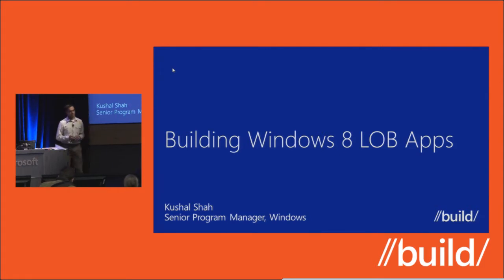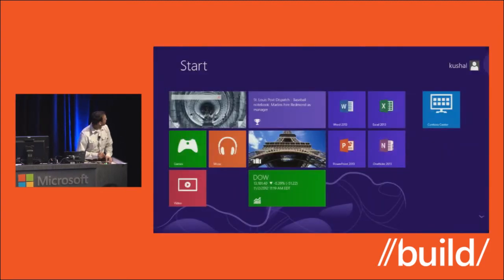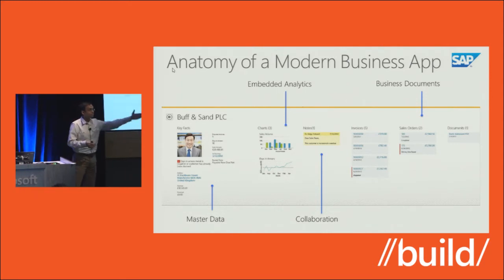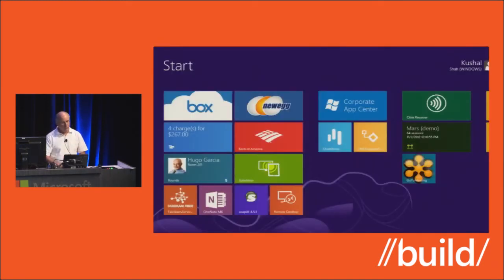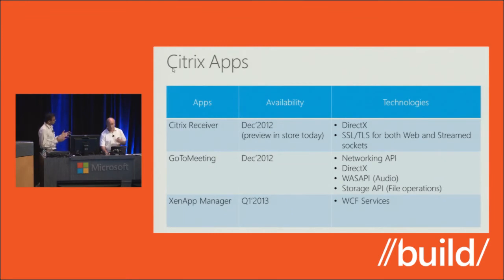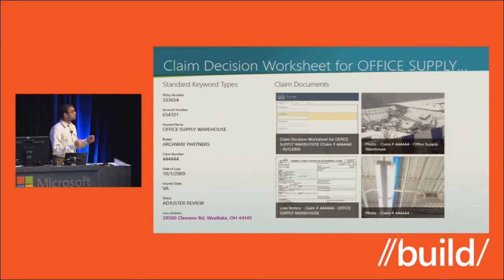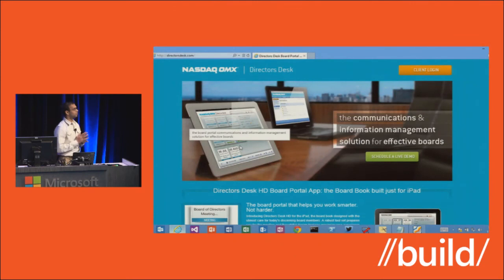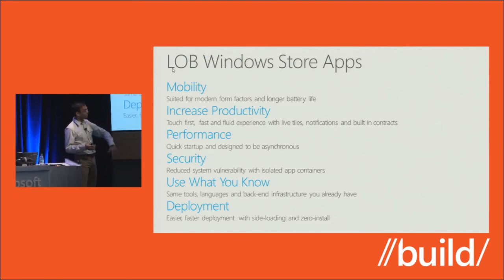Build 2012 Building Windows 8 LOB Apps Repeat